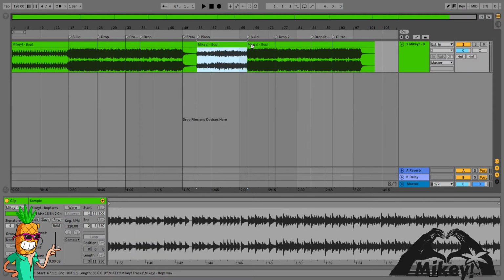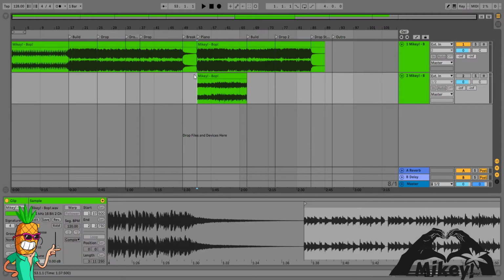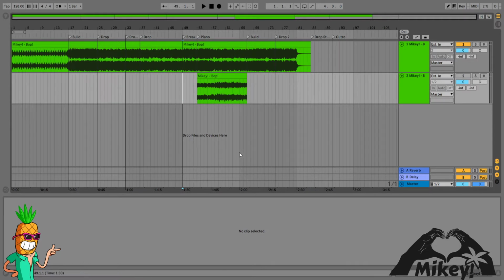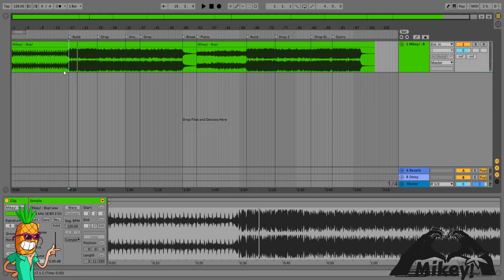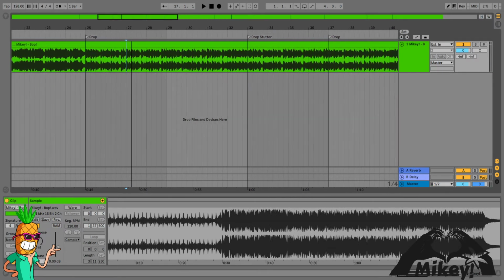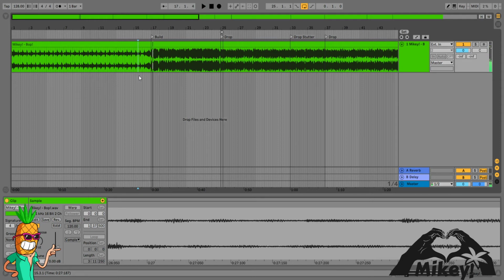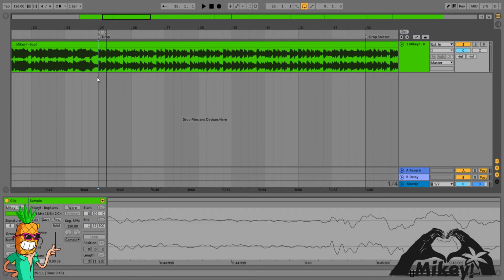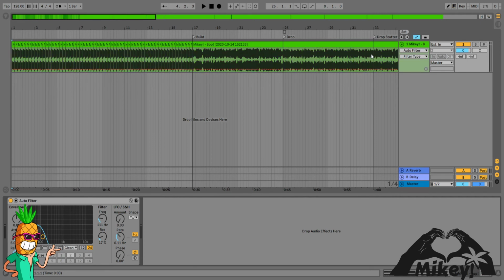Start Making Re-edits.